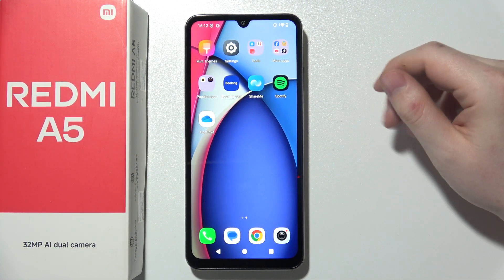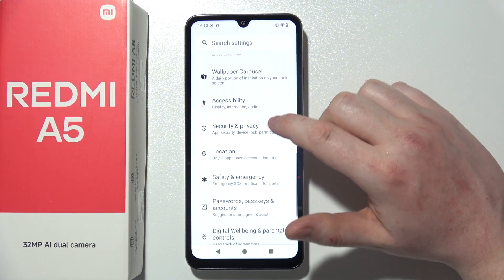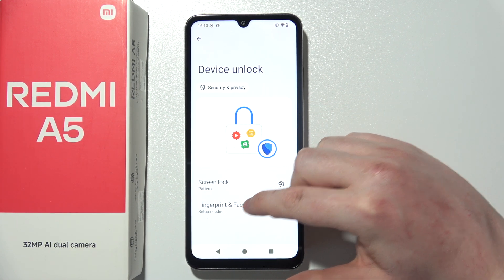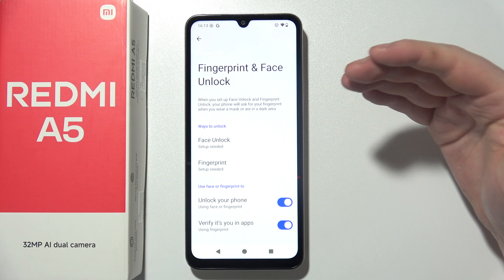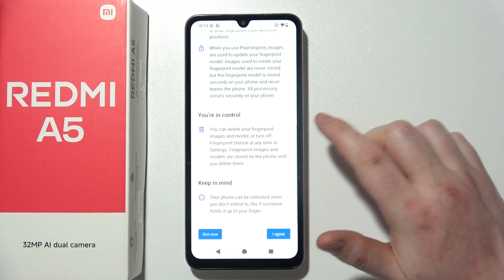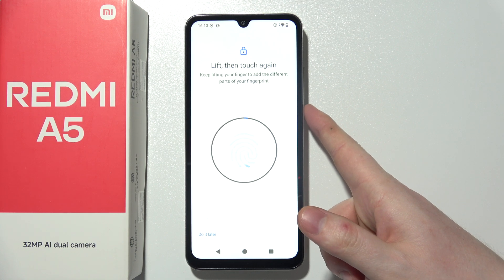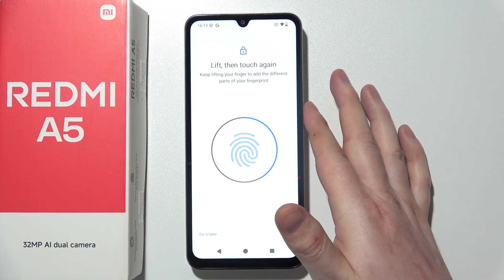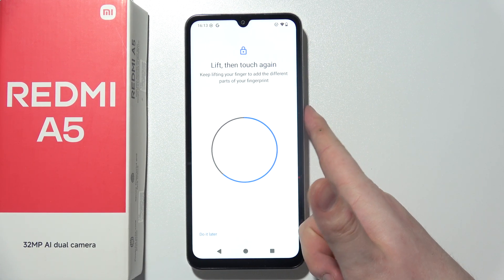How to Set Up Fingerprint Unlock : Xiaomi Redmi A5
Learn how to set fingerprint security easily on Xiaomi Redmi A5! Setting up fingerprint unlock on Xiaomi Redmi A5 helps protect your data and makes unlocking faster. This tutorial shows every step from adding your fingerprint to testing it for quick access. Strengthen your smartphone security using the built-in biometric scanner!
You'll also find other videos about Xiaomi Redmi A5 on my channel, so feel free to check out what tutorials I've recorded for you.